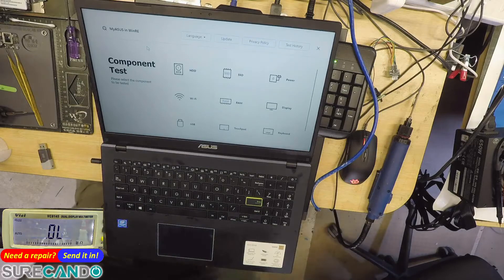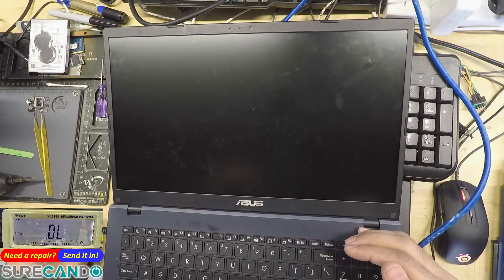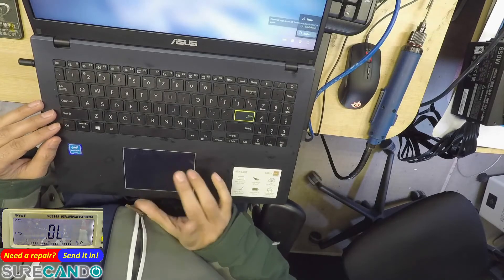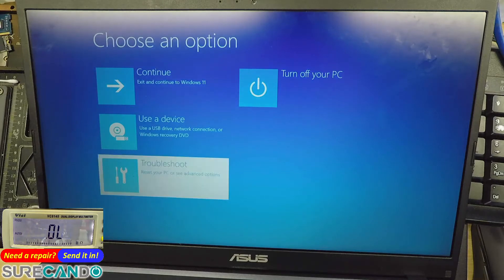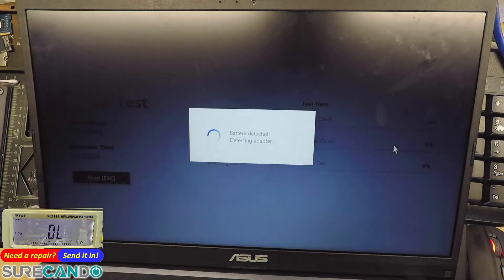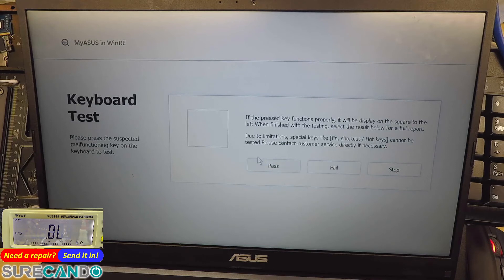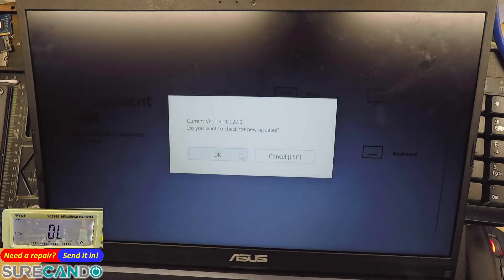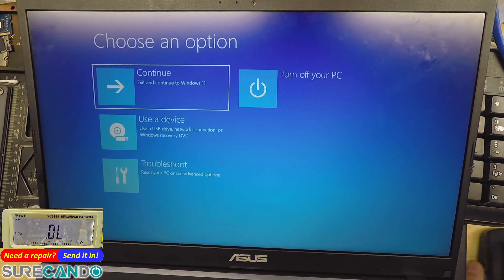How to access MyASUS Diagnostic Test Utility WinRE Windows Recovery Environment Component Testing